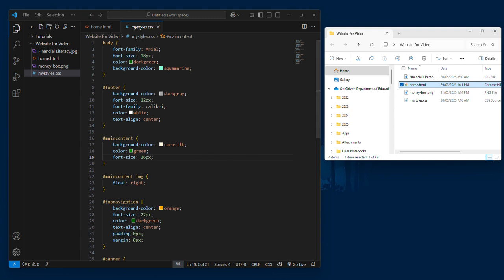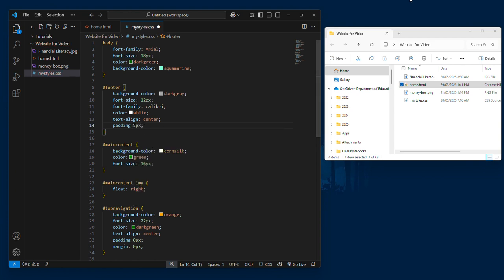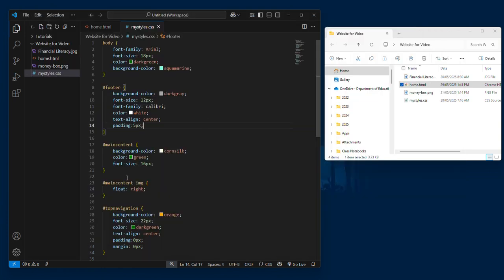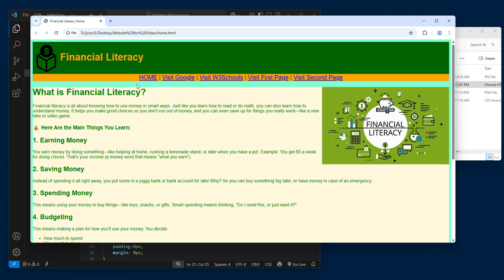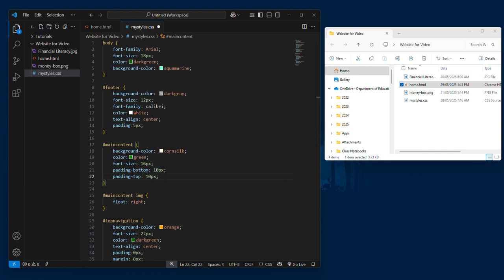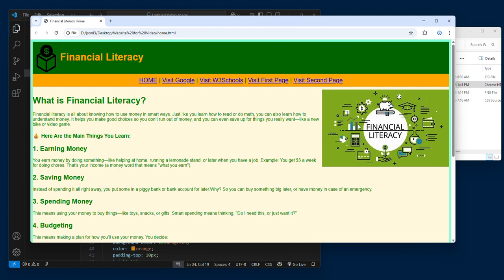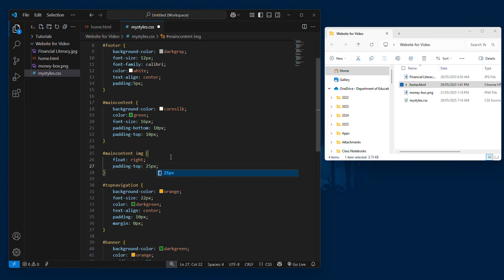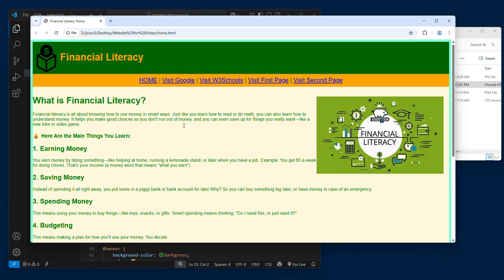20 Add padding to get rid of gaps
In this tutorial I show you how to use padding to get rid of gaps between elements